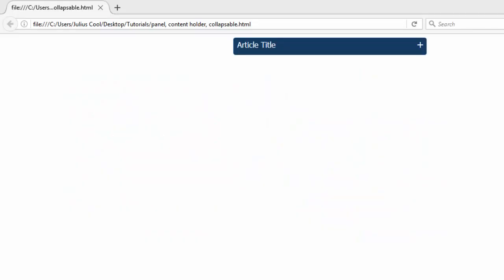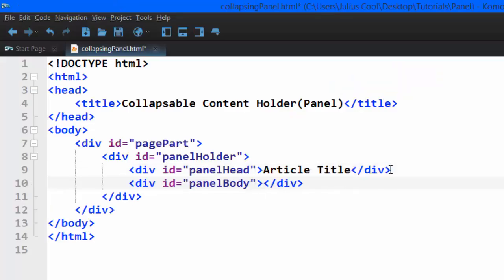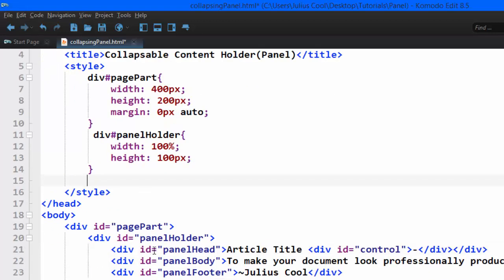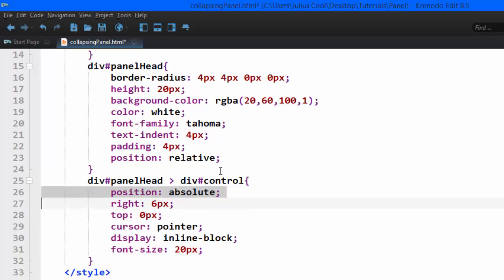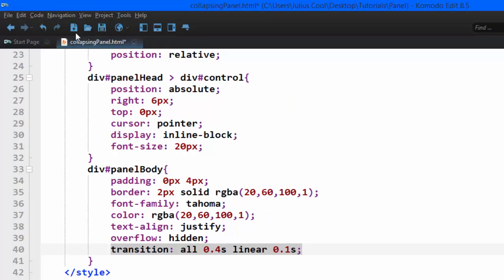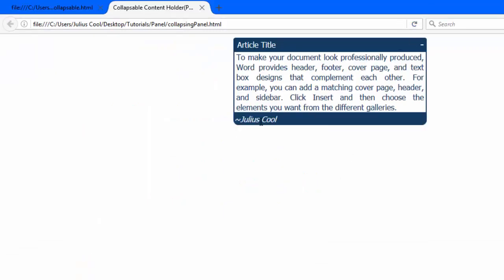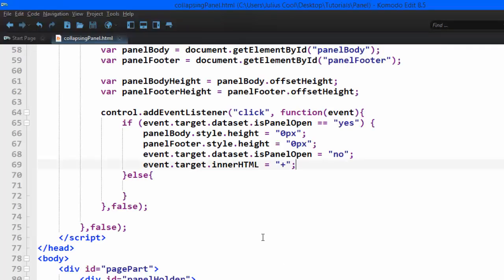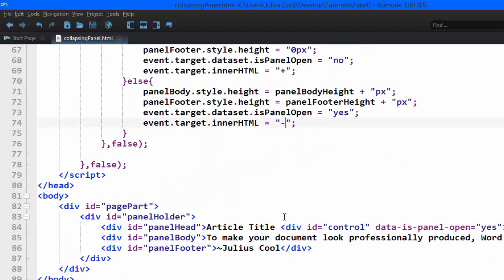collapsible panel or content holder in a webpage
Learn how to create a collapsible panel and divs in a webpage